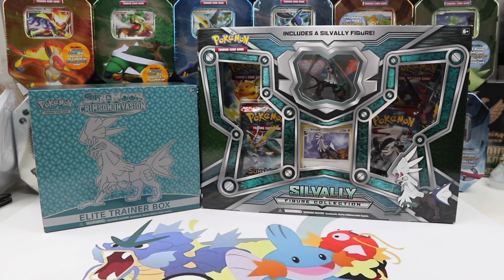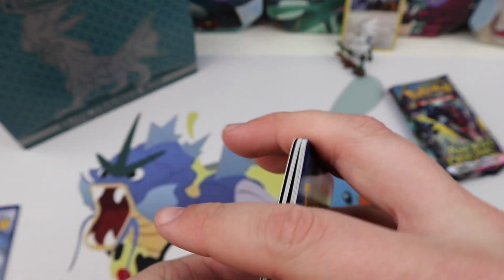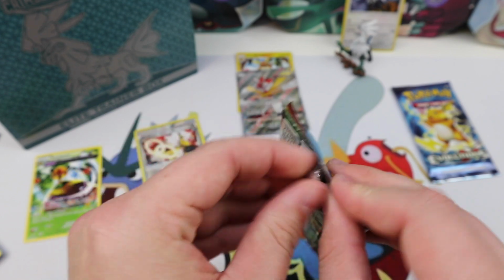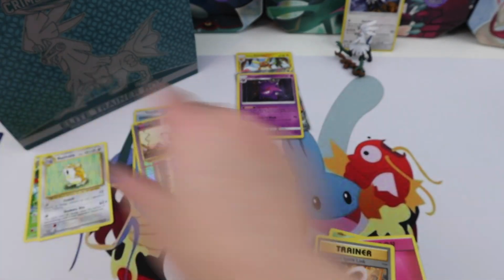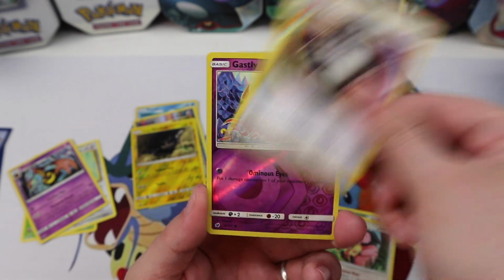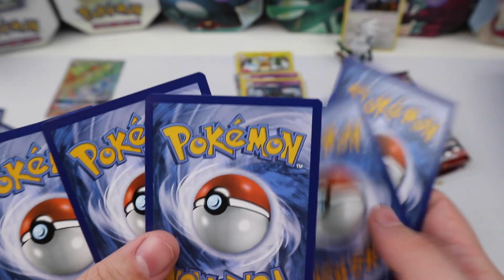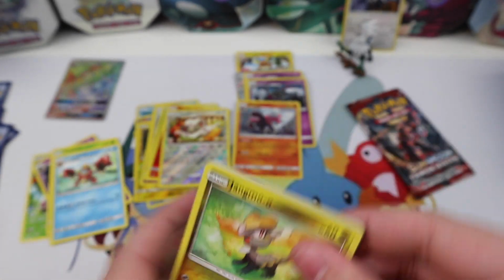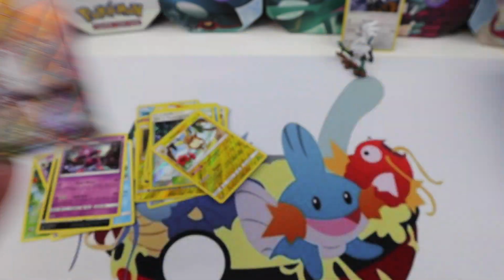I ACTUALLY PULLED THE ONLY CARD I WANTED! OMG!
I CAN'T BELIEVE I PULLED IT! :D I pulled the only card from Crimson Invasion that I actually wanted!! Well, looks like I dont have to buy anymore boxes with Crimson invasion to open :)

or
The Pokemon Company Inc.